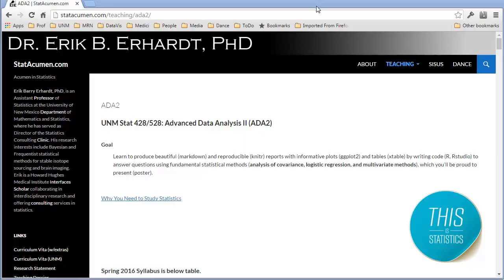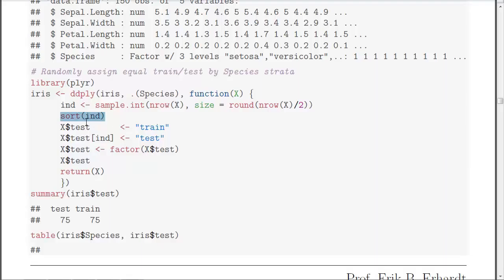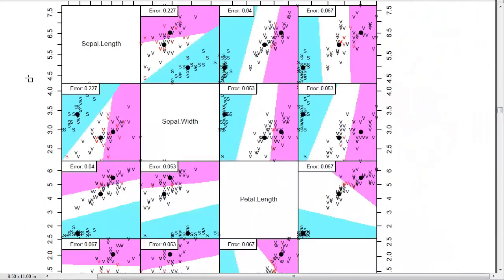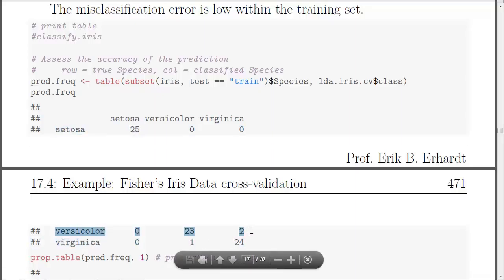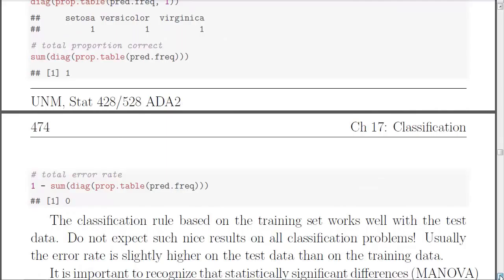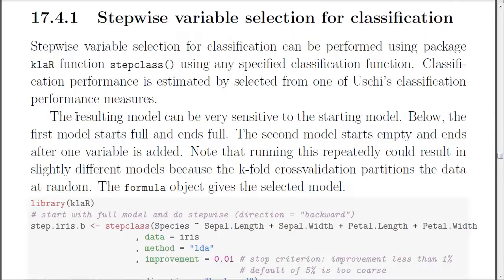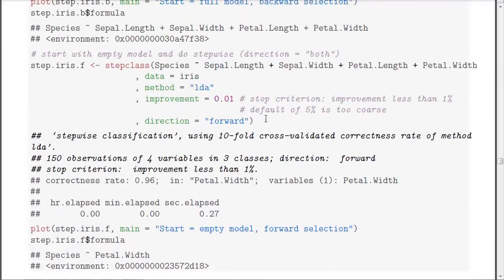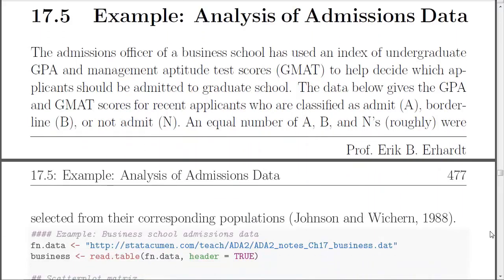ADA2 Ch 17-2 Classification, UNM Stat 428/528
Stepwise selection
ADA2_17-2_Classification